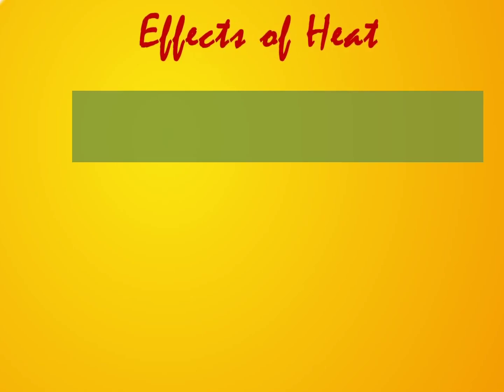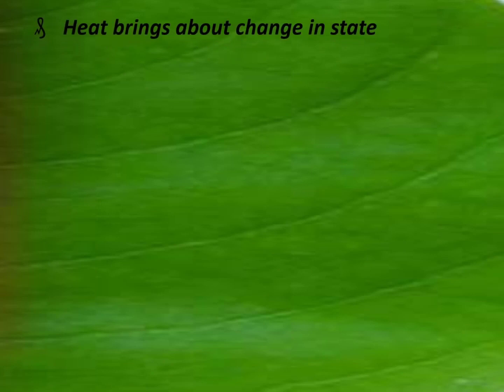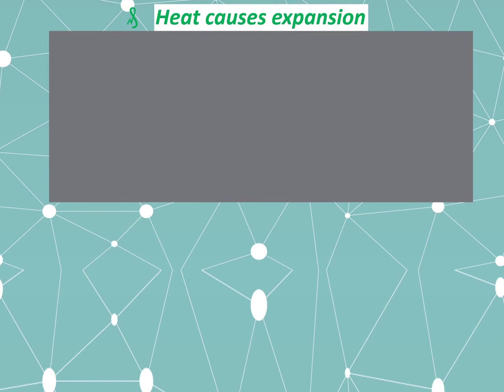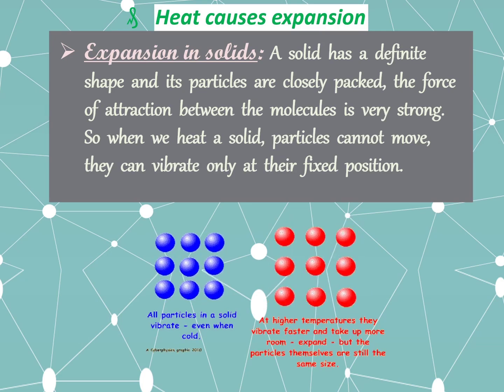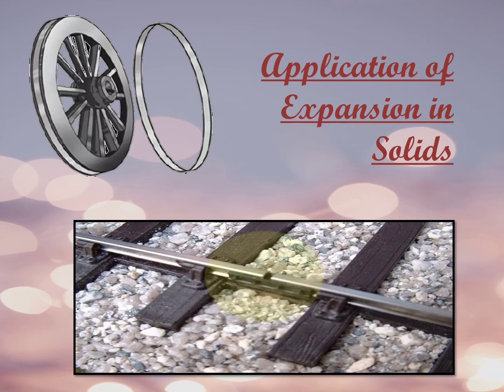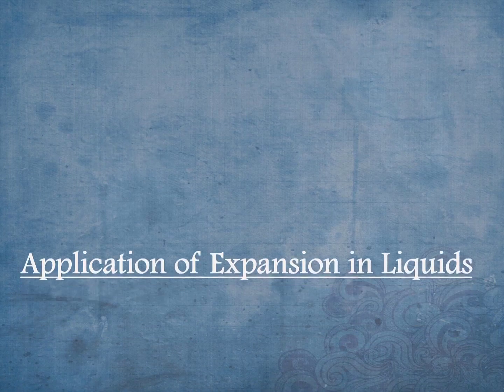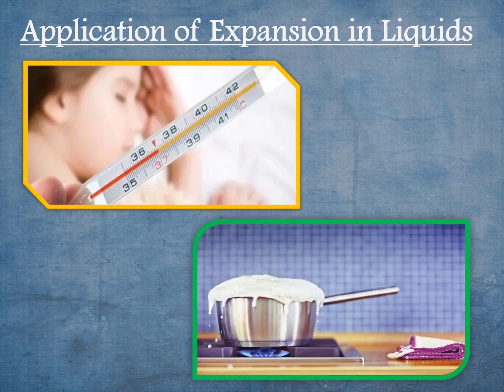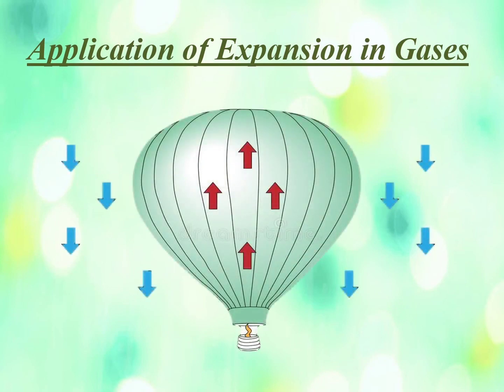Effects of Heat - Heat and its Effects || Chapter 4 || Class 7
Class 7
Chapter 4 - Heat and its Effects
Effects of Heat
In this chapter of Heat and its Effects of Class 7, we will learn in details about the Effects of Heat in an easy and fun learning manner.
Effect  of heat are:
* Heat brings about change in temperature
* Heat brings about change in state
* Heat causes expansion
~ Expansion in Solids with its Applications
~ Expansion in Liquids with its Applications
~ Expansion in Gases with its Applications